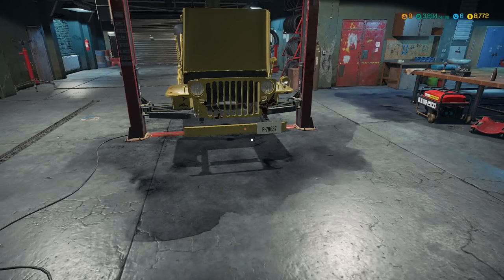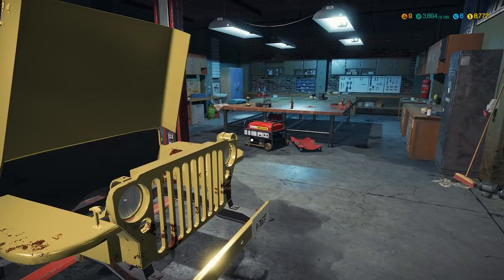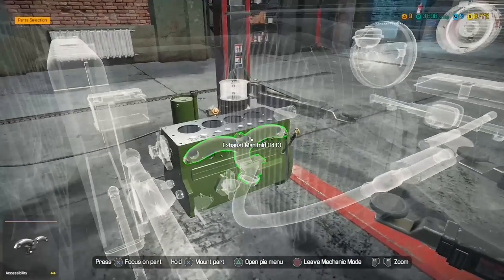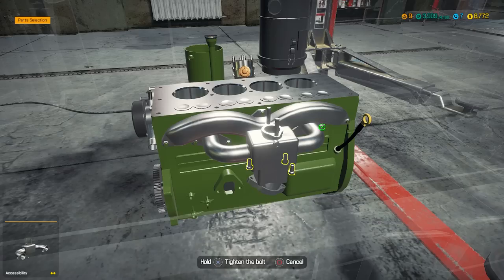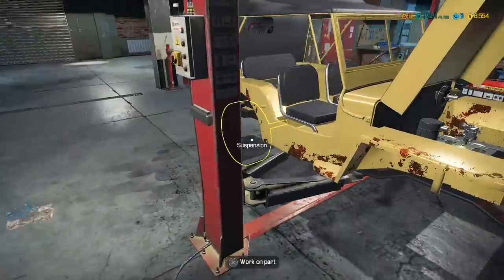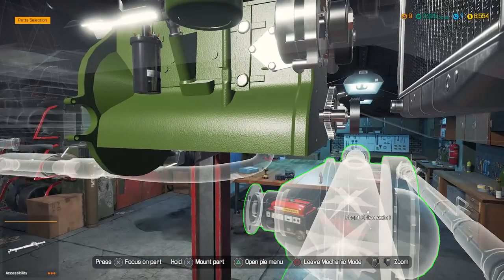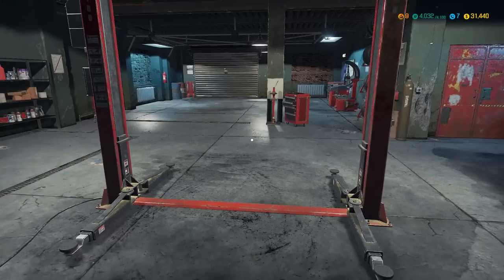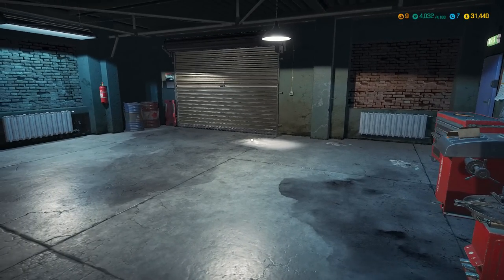Let's Play Car Mechanic Simulator | PS4 Pro Console Gameplay Episode 7 | Rebuilding a Jeep (P+J)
Join Praetorian & Jynx in their playthrough of Car Mechanic Simulator on the PS4 Pro.

Ashley N.M. Hyatt, Gareth Ward, Dark Zero, Keegan Brady, Timothy Sumrall, Andrew Baker, James Sinnott, Kyle Pope, PGDK, Monty, Philip Kwiecinski, & Starkhoof

Praetorian HiJynx | P+J | Let's Play | walkthrough | HD gameplay | funny couple gaming | console official full release | tutorial guide